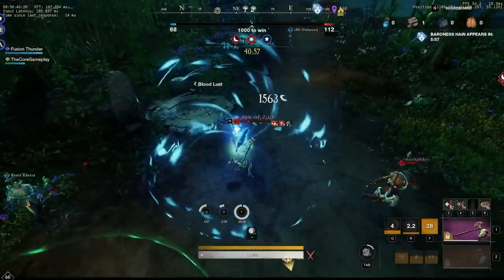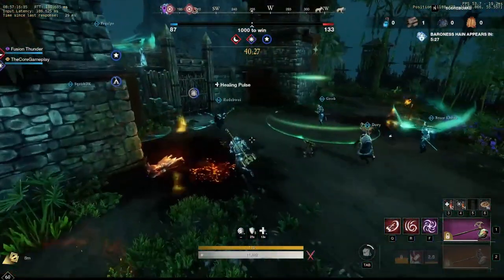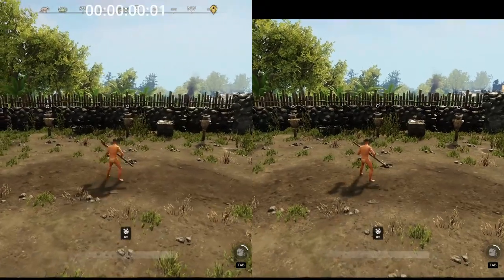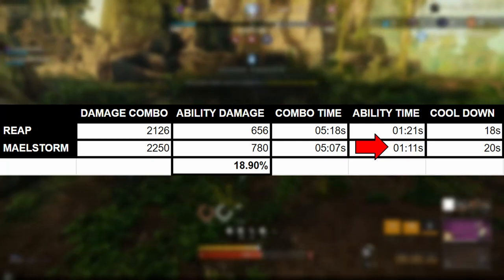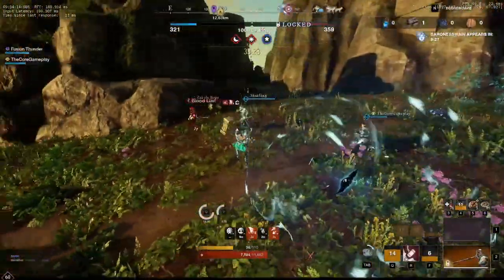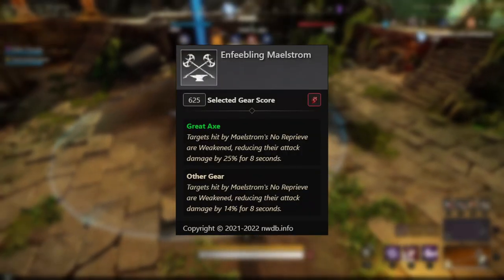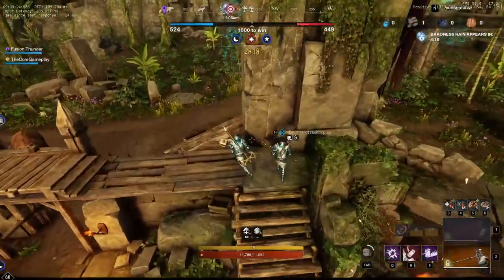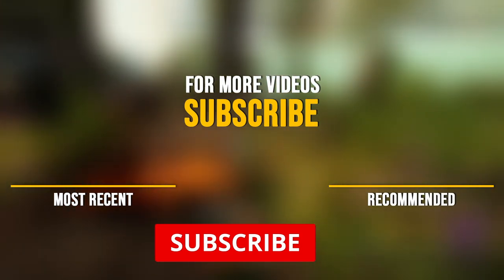What's The Best Burst Combo Ability: Reap VS Maelstrom - New World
Reap VS Maelstrom, which of these abilities is best on the great axe? In this New World guide, we'll be testing Reap and Maelstrom to see which great axe ability is the best to run on the great axe. Knowing which one has the most damage is important so you can burst combo people with the great axe in New World.